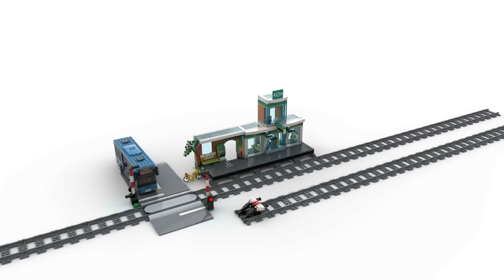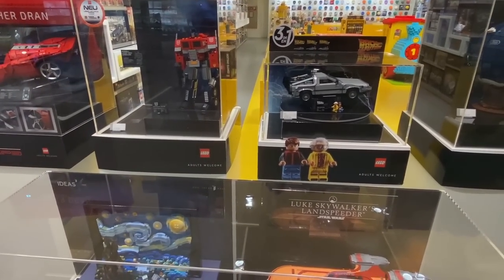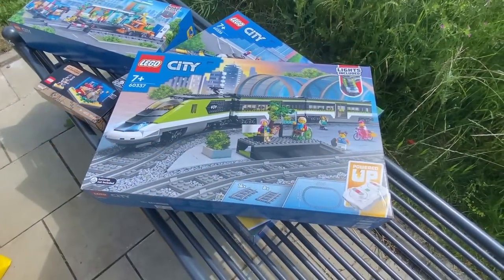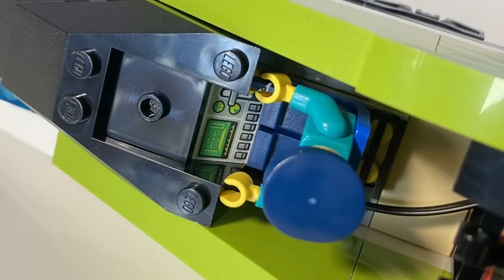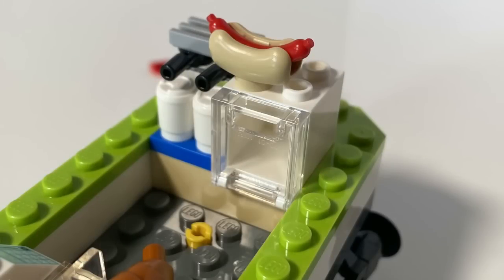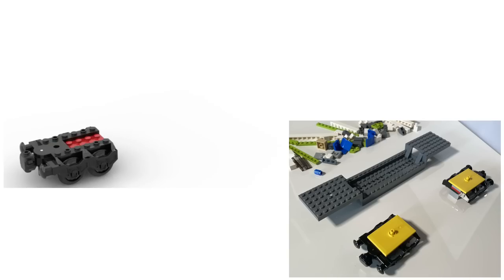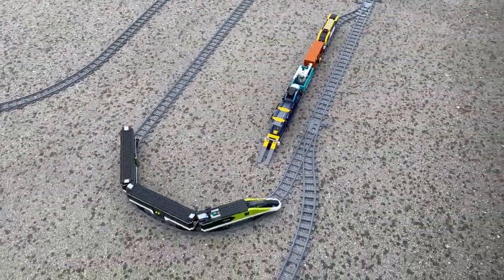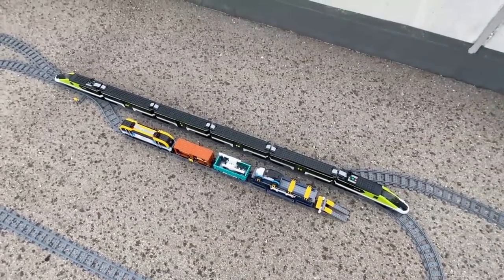LEGO® - 60337 - Express Passenger Train - Build and test drive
This is a video about the new 2022 Express Passenger Train from LEGO® (set number 60337) which was released on June 1st, 2022 in Europe. The video includes animated versions of the train built digitally with Stud.io as well as the real model.

Chapters:
00:00 Introductory Words
00:27 Intro
00:39 Train Haul At The LEGO Store
02:03 Presenting The LEGO Train Haul
02:55 Building Time - The Lokomotive (60337)
04:36 The Dining Car
06:04 The Passenger Car
07:02 The Real Train
07:43 Larger Radii
08:28 The Lie
10:06 Outro